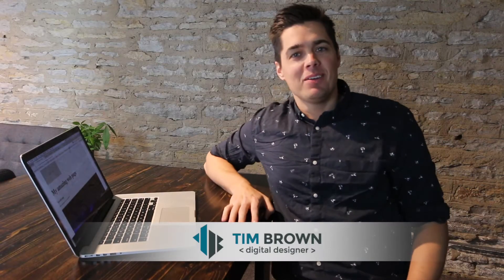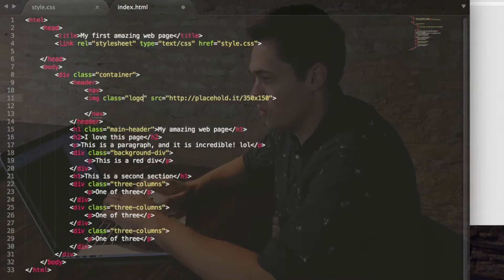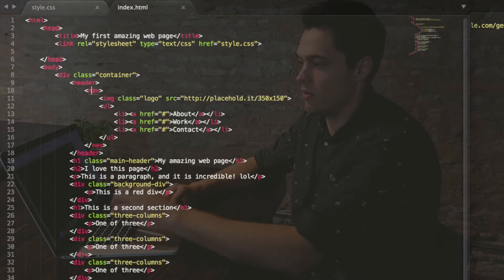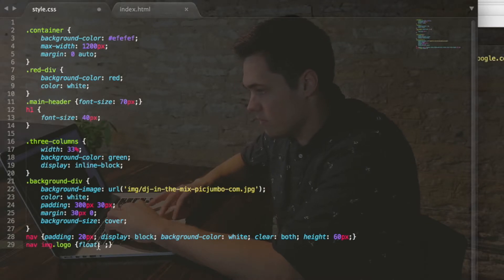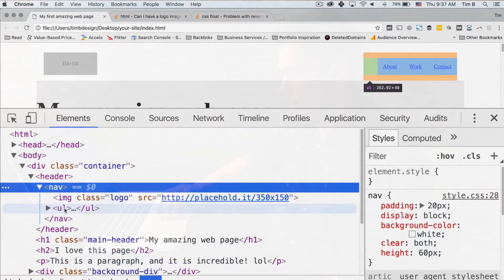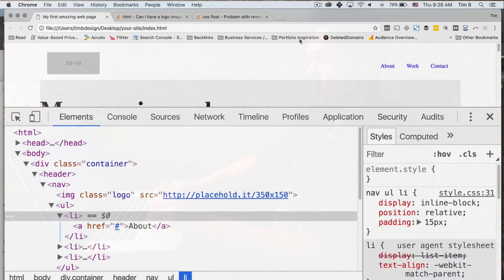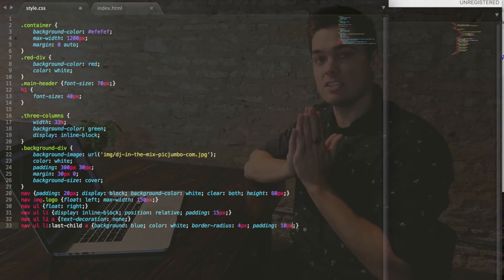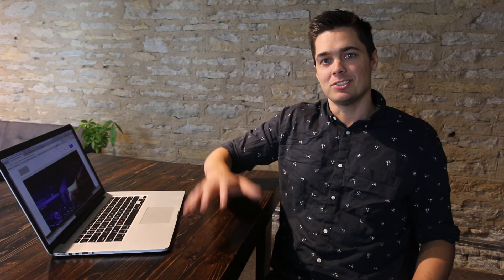Coding a Navigation System Using HTML and CSS - Web Design Tutorials for Beginners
In this video, I'll take you through the process of coding, creating and styling your very own custom navigation menu and nav bar systems using HTML and CSS.